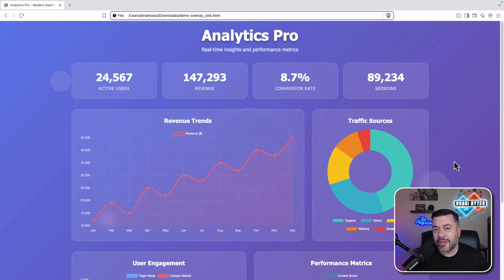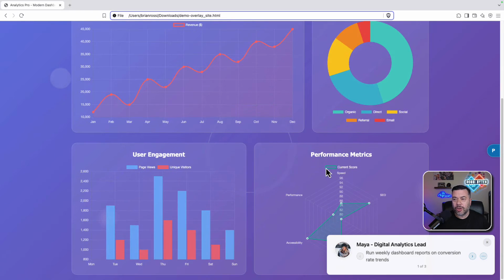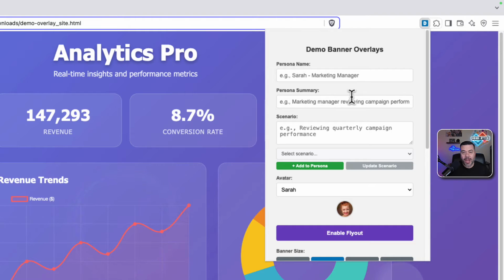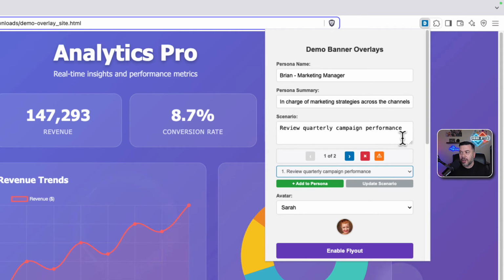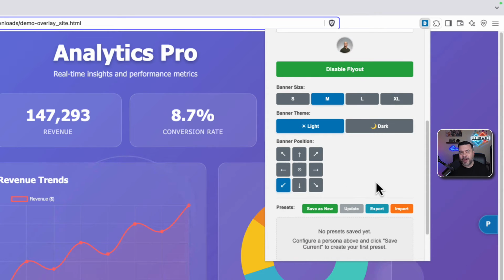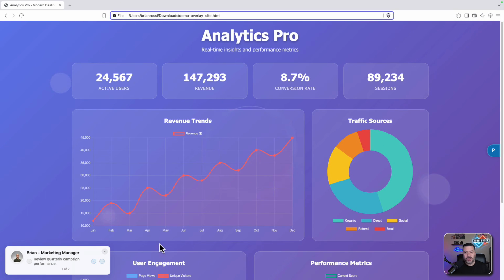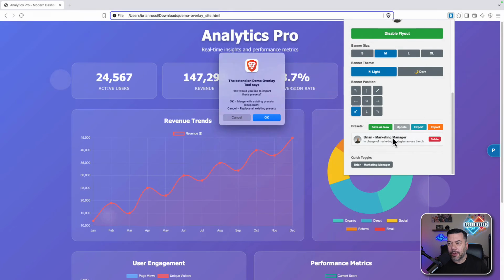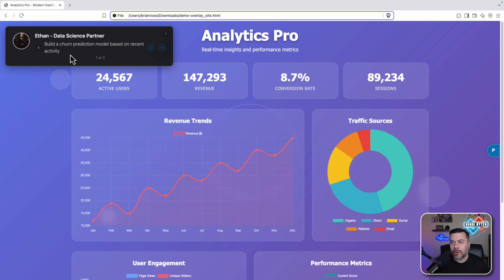Chrome Extension: Demo Overlay Tool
Deliver software demos with clarity and confidence using Demo Overlay Tool.
This Chrome Extension helps you define demo personas, create step-by-step scenarios, and visually overlay banners across your browser window to guide your live demo presentation.

Whether you're showing a product to a prospect, walking through user journeys, or supporting customer onboarding, this extension brings structure and storytelling to your screen.

KEY FEATURES:

•Persona & Scenario Builder: Define multiple demo personas, each with their own scenarios or use cases.

•Banner Overlay: Display persona banners directly over your browser, helping viewers follow along with your demo narrative.

•Quick Persona Flyout: A floating sidebar button ("P") lets you quickly toggle between personas during your demo.

•Scenarios Carousel: Easily flip between multiple scenarios using left/right toggles on the banner.

•Banner Customization:

-Sizes: Small, Medium, Large, XL
-Themes: Light or Dark
-Positions: Top, bottom, corners, or center

•Preset Management: Save your configurations, update them later, and export/import persona presets to reuse across demos or share with your team.

•Streamlined UI: Clean and responsive popup interface to configure everything in seconds before or during your demo.

WHO IS IT FOR?:

•Sales Engineers
•Solution Consultants
•Product Managers
•Customer Success Teams
•Demo Engineering and Enablement Teams